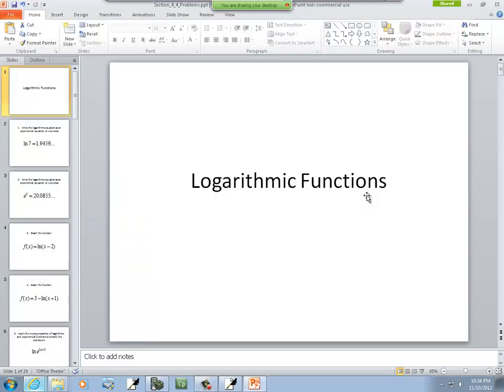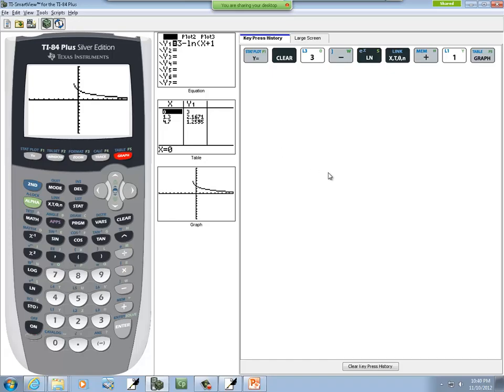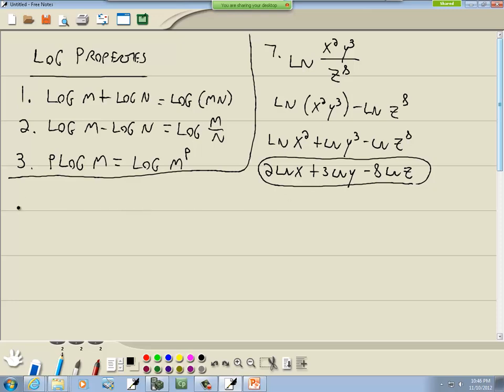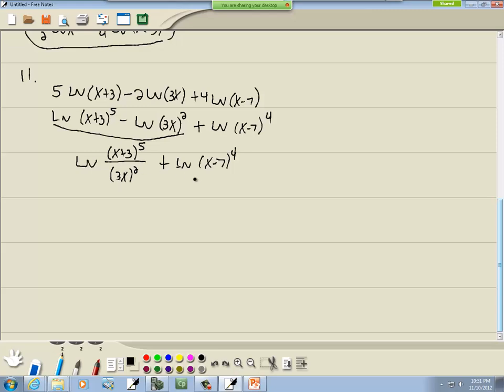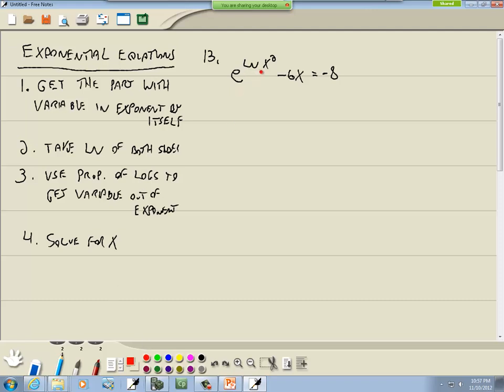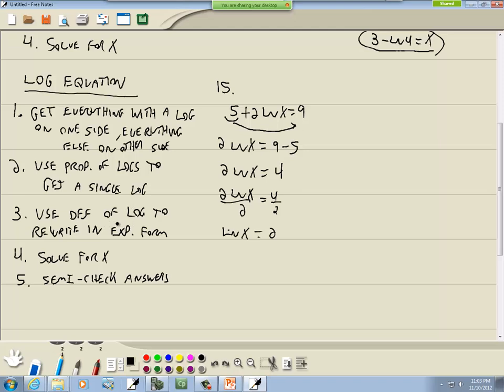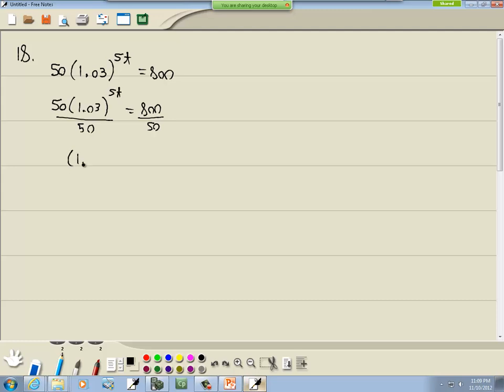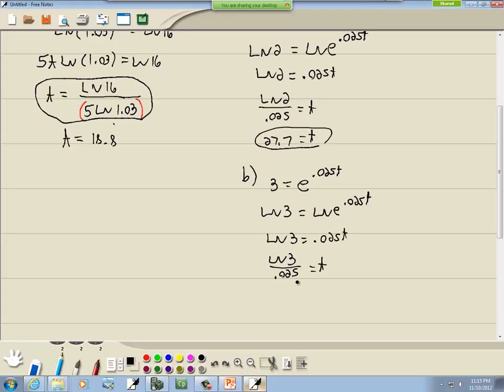Calculus for Business-Economics: Logarithmic Functions